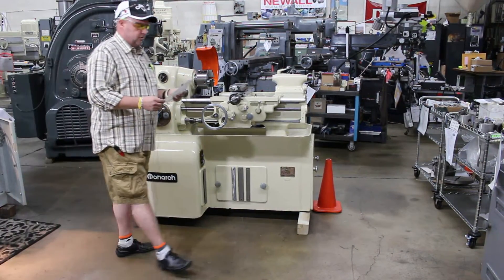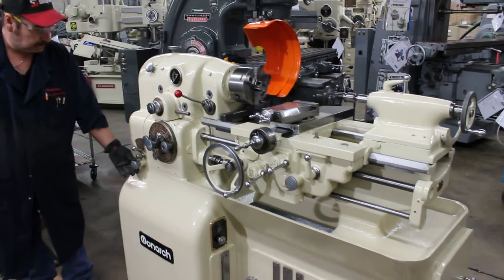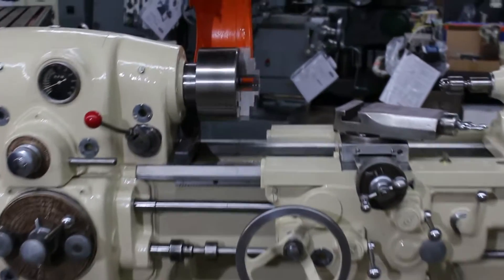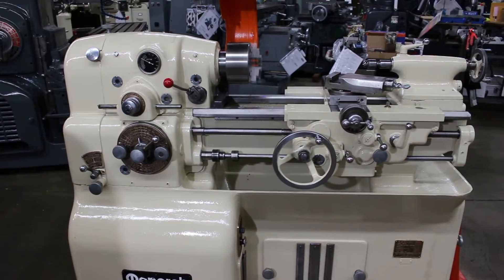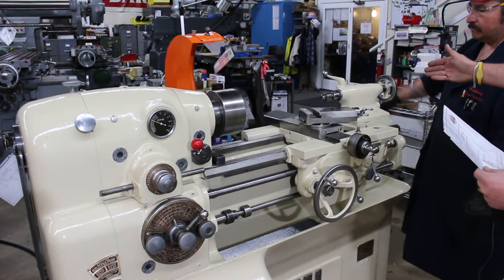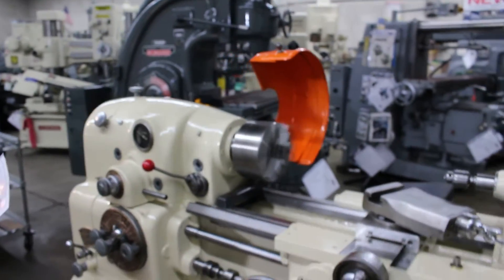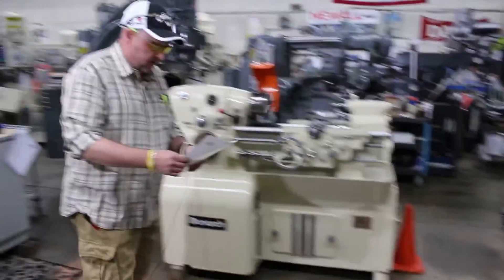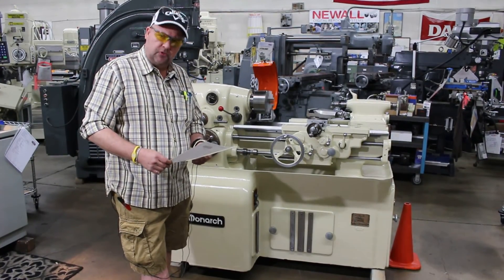Monarch EE Lathe15490 #6825 WMV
From Munitions Facility
Pre-Owned Monarch EE Engine Lathe

Max center distance: 20”
Spindle nose:  D-1-3
Spindle bore:           1 3/8”
Taper of Spindle Bore: 5C
Spindle speeds:   Infinitely Variable 1 to 2500RPM
Threads:   50 Changes from 3 to 92 TPI
Feeds:   33 Changes from .001 to .0075 IPR
Main motor:          3 HP
Electricals:          440 Volts 3 phase

Complete with:
• Chip Pan
• 6” 3 Jaw Chuck w/ 2pc. top jaws, New high precision Gator Brand, fresh out of the box.

Condition: Direct from Long Time Storage at a Munitions Facility. Looks and runs very well.